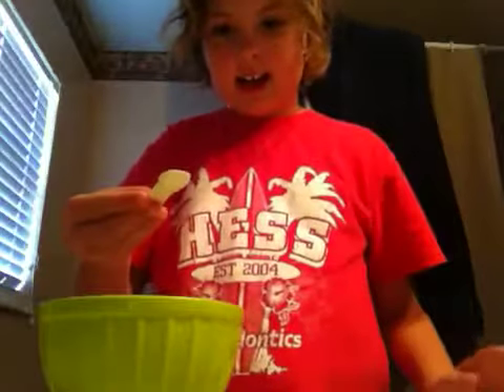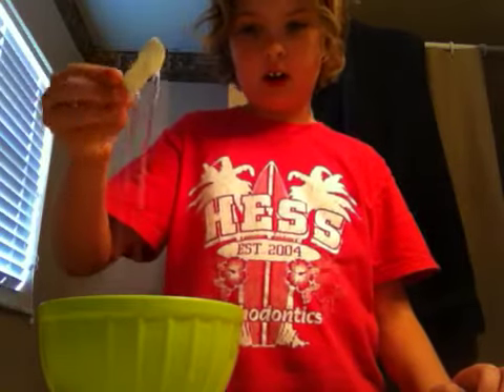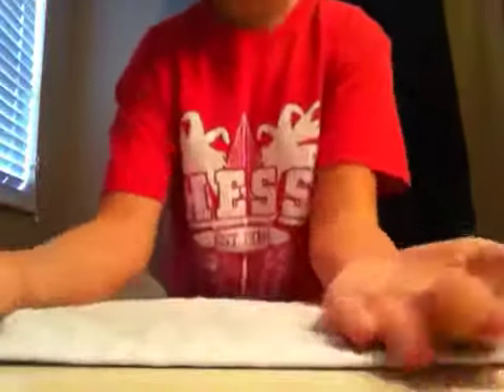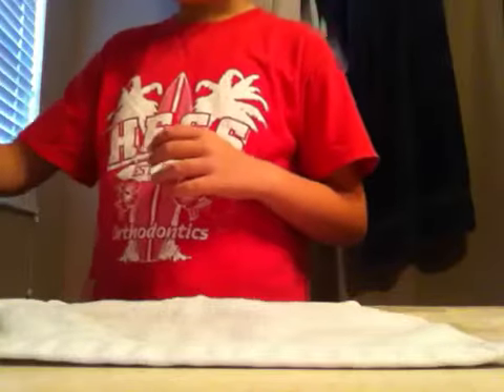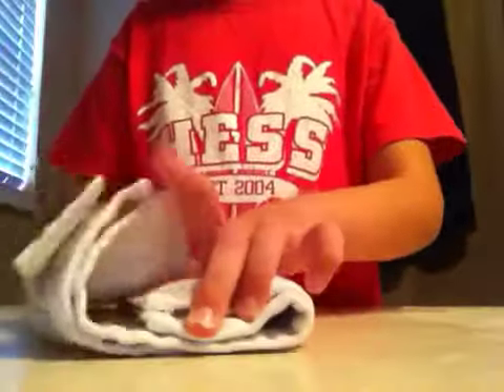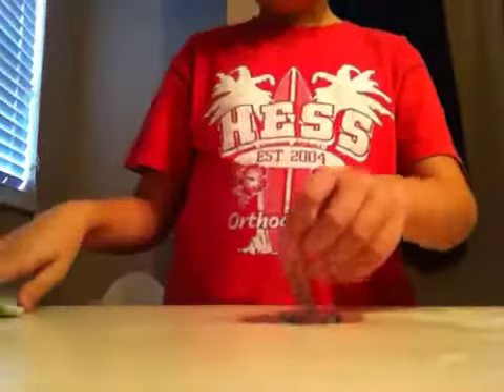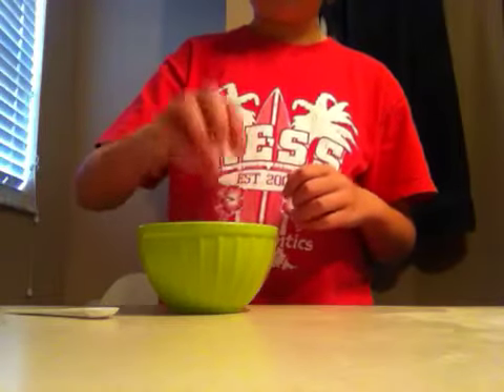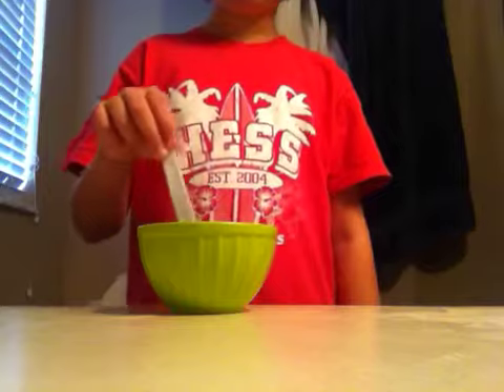potion that makes you a fish till you die.........it works